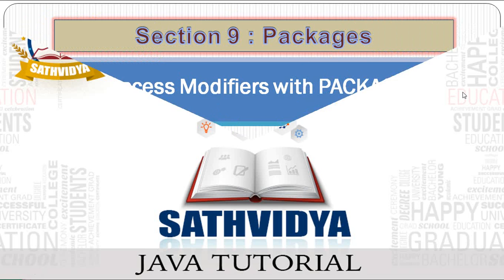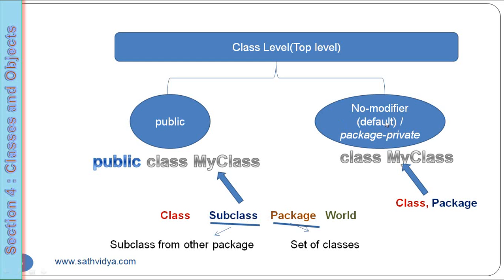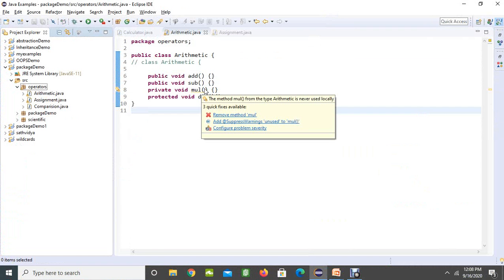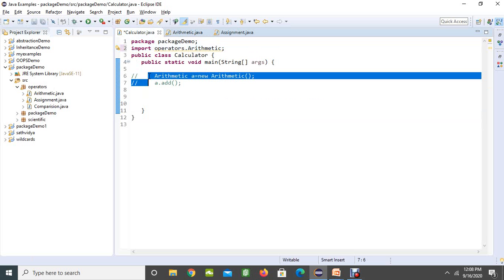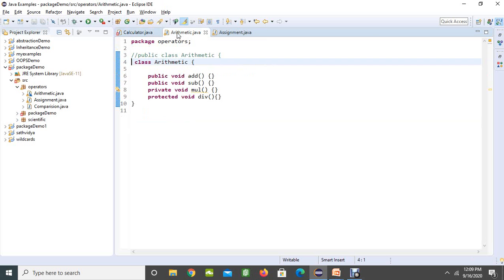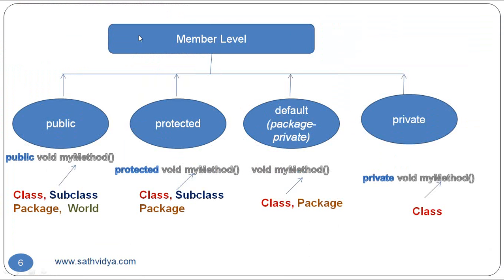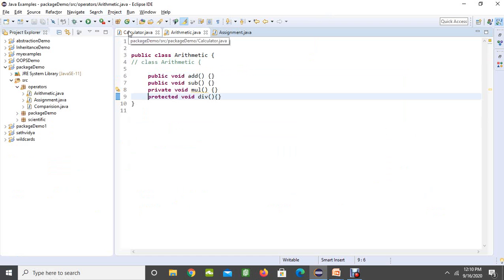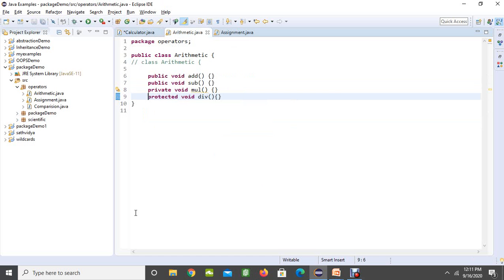JAVA 9.3 | ACCESS MODIFIERS WITH PACKAGES | JAVA TUTORIOLS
tutor: Sridevi Sanagavarapu

View to visualise
Like to learn
Comment to communicate

                        SATHVIDYA
Commenced FOR THE PEOPLE
Pleasure  OF THE PEOPLE
Will run active BY THE PEOPLE

S    Skill and Success
A    Accountability and Acknowledgement
T    Tips and Thoughts
H    High power and Happening
V    Vision and valiant
I      Idea and Improvement
D    Dream and Determination
Y     Youngness and Yourself
A    Accuracy and Aim